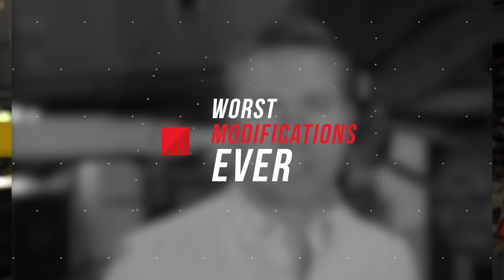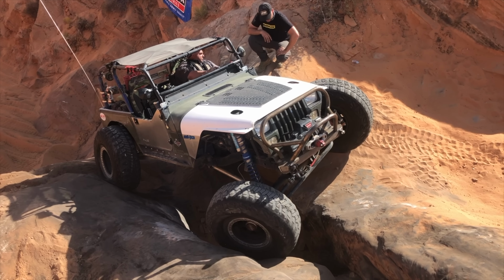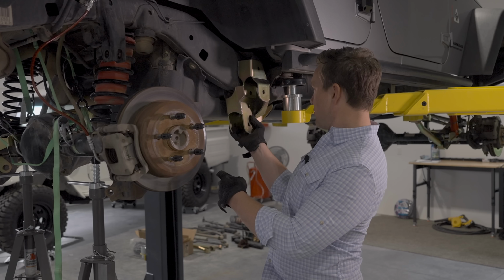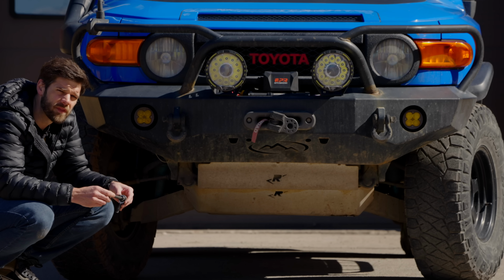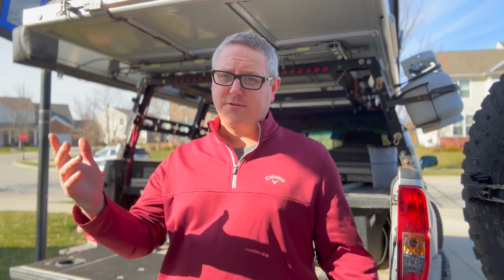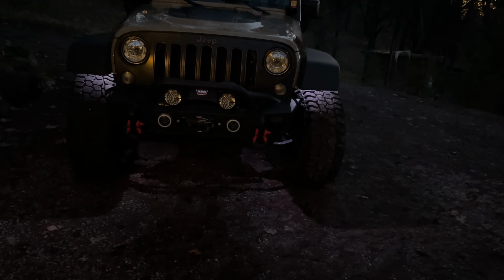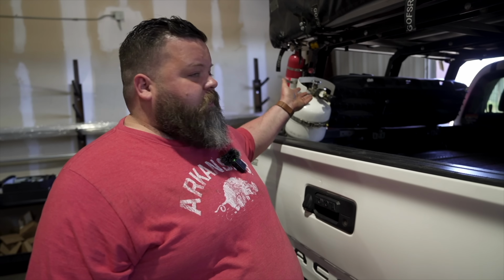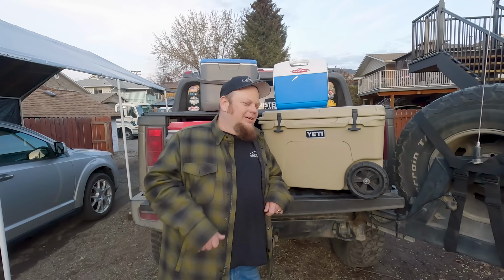DO NOT Make These Mistakes with Your Overland Rig!!!!!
Will and his friends discuss their worst overlanding and off roading modifications. They are candid about the stupid things they have done to their Jeeps Wranglers, Toyota Tundras, Toyota FJ Cruisers, Nissans, and Hummers. These are fantastics tips on what not to do with your 4X4 Off Road vehicle if you plan to car camp, truck camp, off road camp, and/or overland.